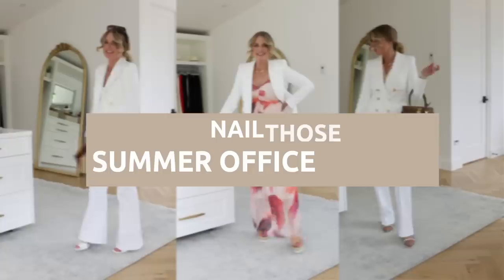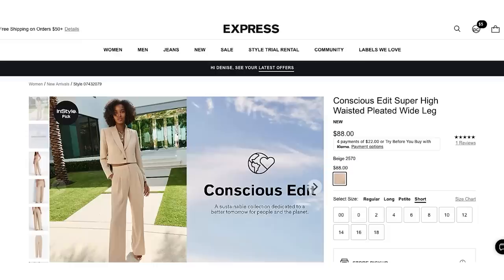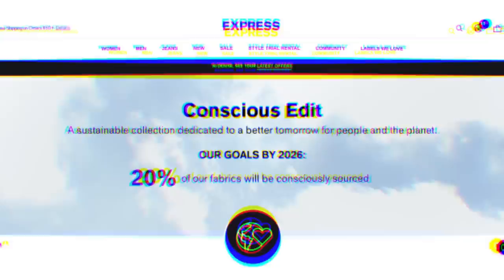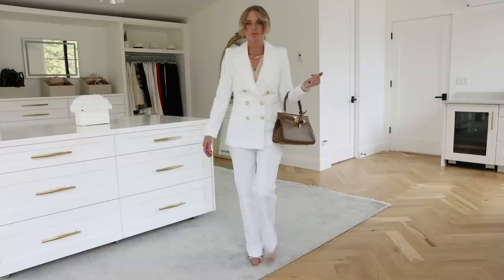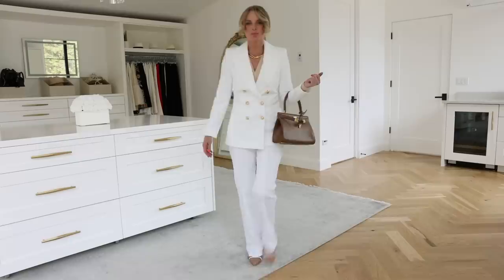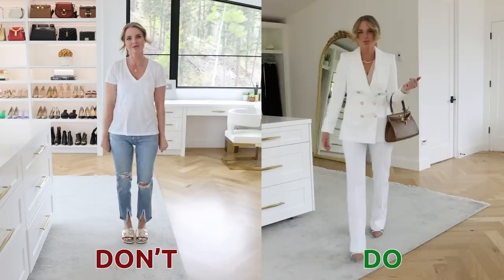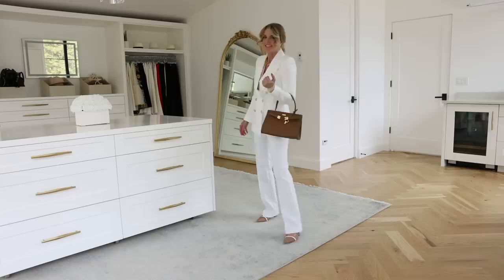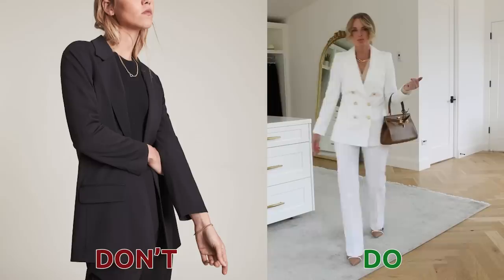Avoid These Mistakes with Your Summer Office Outfits Over 40! (The Do’s & Don’ts For Work!)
Dressing in the office often presents challenges, but it is even harder in the summertime when it's HOT outside.  How can you look professional in the Office, while still staying cool?  I’ll answer that question in this video and share some fail proof outfit formulas that you can try this summer! Your support means the world to me! ~Erin xo

Cropped Blazer
Pleated Pants

Tip #1 | DO Wear Suits | 1:03
White Blazer
White Pants
Similar Shoes
Similar Neutral Top
More From the Express Conscious Collection

Tip #2 | DO Wear White | 05:49
White Blazer
White Pants
White Cami
White Jeans
Cropped Neutral Blazer

Tip #3 | DO Wear Color | 07:00
Pleated Skirt
Tee Shirt
White Cami
White Sandals
White Bag
Pink Dress

Tip #4 | DO Wear Prints | 10:21
Printed Maxi Dress
White Blazer
One Shoulder Dress

Tip #5 | DO Wear Jeans | 12:36
White Jeans
White Blazer
Cropped Blazer
White Pants
Similar Clutch Handbag

Your Easy Formula For What To Wear To The Office On Casual Friday

7 Office Appropriate Outfits That Are Anything But Boring!

Be Super Stylish This Spring/Summer With This EPIC, Gorgeous Capsule Wardrobe!

SOCIAL MEDIA

I only partner with brands and businesses that I love and all of my thoughts and opinions are my own. That means IF you buy something through one of my links, I make a small percentage of revenue. Thank you for supporting me and my mission to help make style and shopping simple. ~Erin xo